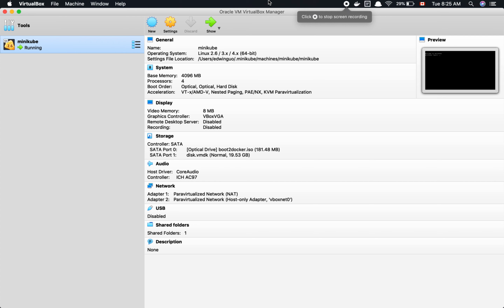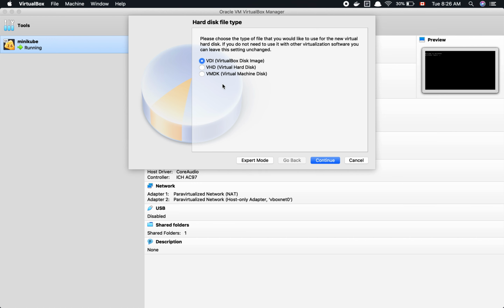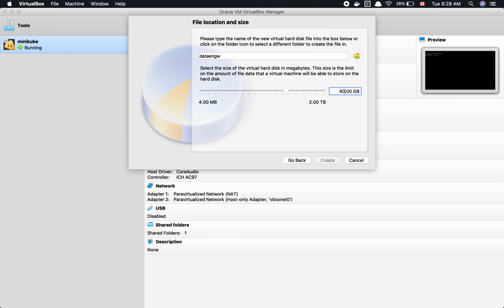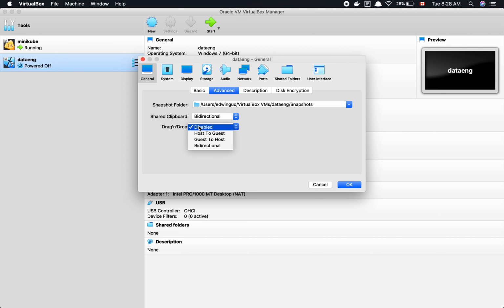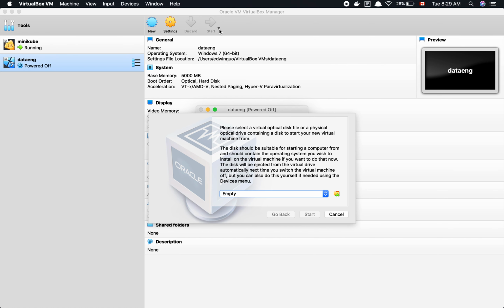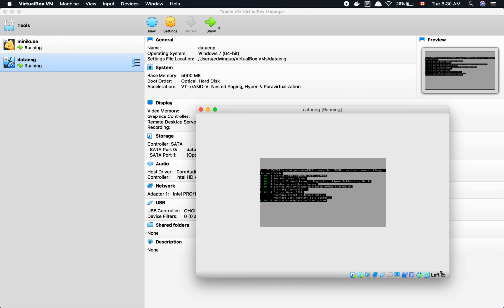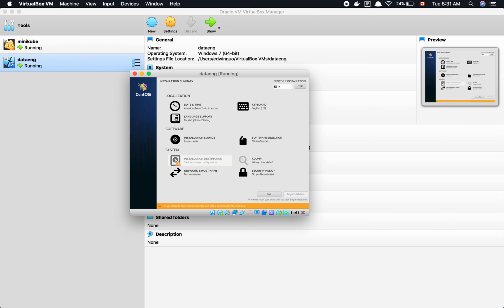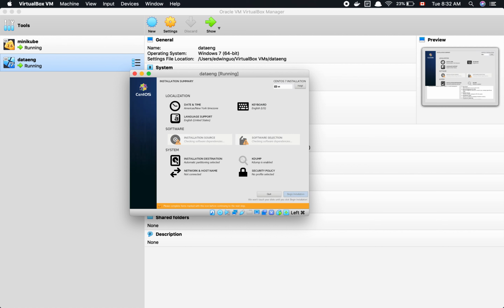Install centos7 in vritual with docker and docker compose-part1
This tutorial is going through how to install centos7 in virtualbox with GUI and docker related dependencies.